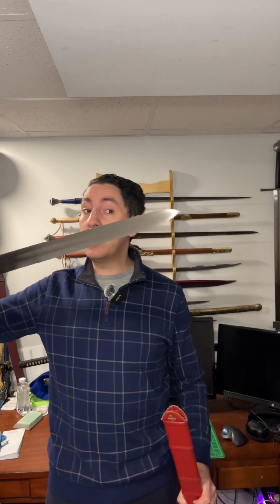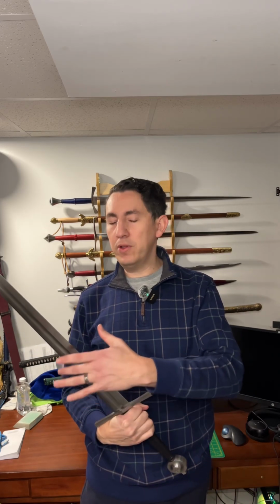Longswords don’t exist?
Some sword pedantry to discuss today! Longsword does not have any “working definition” that is agreed upon from a weapon typology standpoint. It is not a class of swords that anyone can make hard rules as to what swords fit into it or not.

Yet we have plenty of people that study, collect, and practice Longsword each and every year, and it remains one of the most “popular” types of medieval sword!